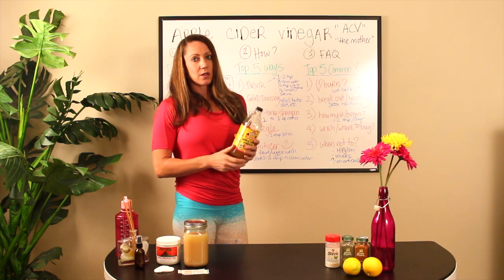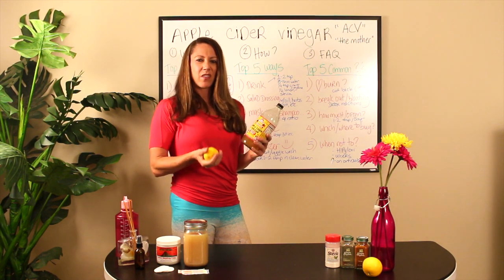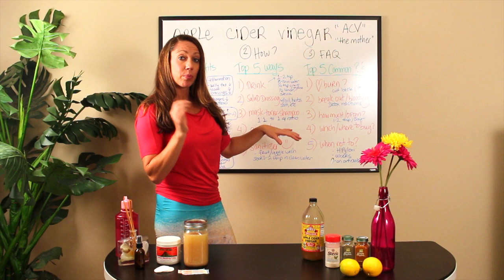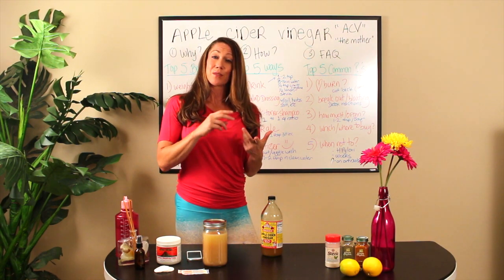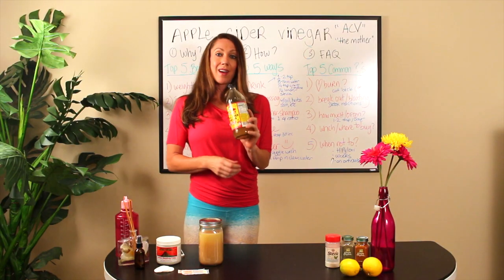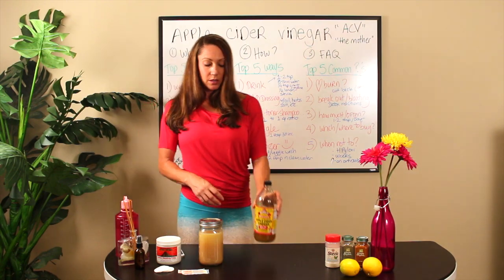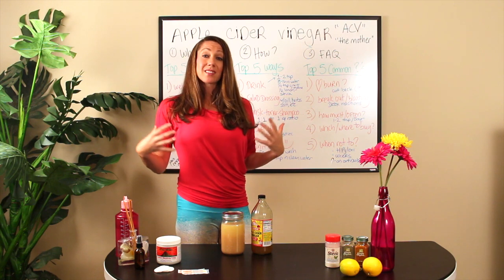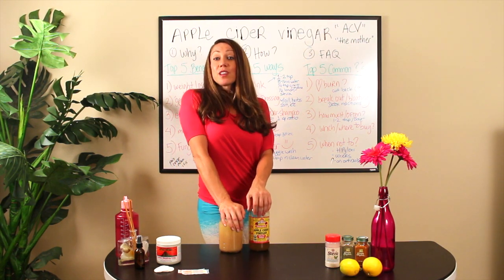Secret Detox Drink for More Energy - Video 3 of 3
Apple Cider Vinegar for Weight Loss, Acne, Energy & Pain - Part 3 of 3

In this video, Orange County Nutritionist Diane Kazer answers the top 5 Questions people ask about ACV.  One she did NOT address in the video is "Is it safe for pregnant and breast feeding moms'? The answer is more than YES, it's double yes to you AND your little one.  BUT of course we always have to refer you to talk to your doctor first, as we're not able to give medical advice, unless you're a patient of ours.

Orange County Nutritionist Diane Kazer specializes HELPING YOU TO FEEL YOUR BEST EVERYDAY!  The biggest complaint Diane hears from clients that come to us:  "I've tried everything, and I'm still not feeling, looking, sleeping...better".  That's because 99% of nutritionists, diet books, supplements, etc were NOT designed with YOU in mind.  The combination of foods, supplements and exercise should be as unique to a person as their thumbprint.  People quit UNTIL they hear that this IS possible, then the little light of hope plants a seed just large enough to sprout into a whole new you...and all you have to do is FOLLOW MY ADVICE & LISTEN TO YOUR BODY!

Diane has the ability to empower you to be your own best doctor!  It is her hope that what you learn in these videos are JUST the start to a whole new you that will think, feel and look more amazing than you ever have!  Diane has tried just about everything on her quest to health, dreaming of better skin, more energy, toned muscles and a trimmer waistline to name a few...NOW her quest is to share WHAT WILL WORK FOR YOU, saving you time, effort and years of expenses via trial and error.  As a yoga teacher, personal trainer, Functional Diagnostic nutritionist, Reiki healer, Figure Class Bodybuilding competitor and Pro Soccer Player, Diane approaches wellness from all angles, exponentially INCREASING YOUR ODDS OF SUCCESS! Diane is a passionate and caring coach that WON'T let you fail!

GREAT!  Now what?  YOU ARE THE ONLY THING STANDING IN THE WAY OF YOU FEELING BETTER NOW! Are you ready for the new you? No more bloating, acne, embarrassing skin, stubborn fat, sleeplessness, fatigue, low sex drive, hair loss, upset tummy, constant sickness, food cravings, emotional roller coasters, or loathing exercise...we can help with the most chronic of disease and YES your exterior beauty is a natural side effect of our work together!  Ladies and gentleman, THIS IS IT!  WELCOME TO YOUR LAST STOP IN TOTAL WELLNESS.

Diane Kazer
info@dianekazer dot com